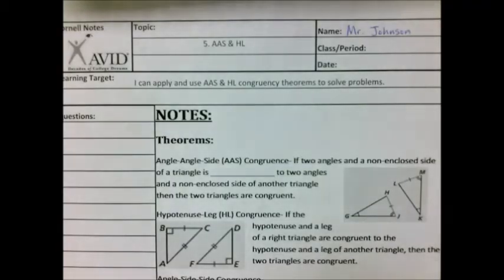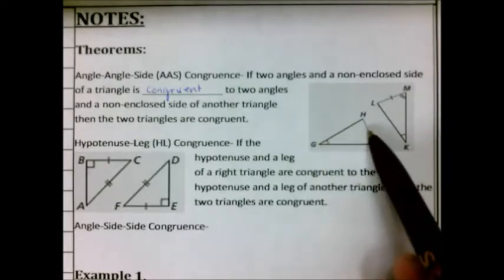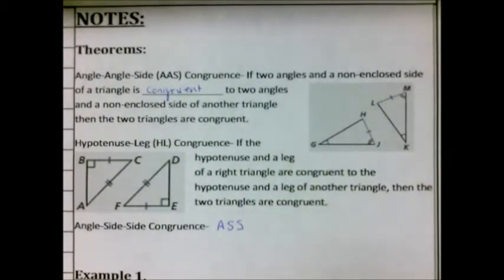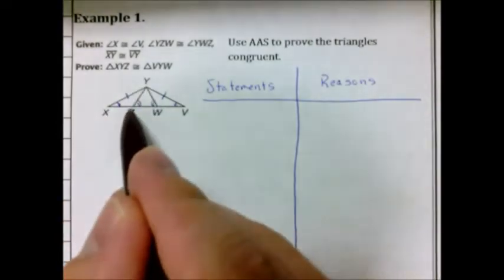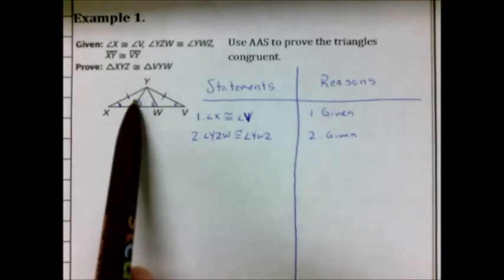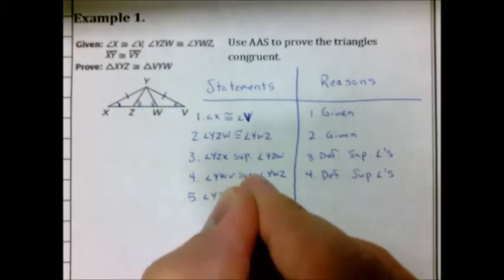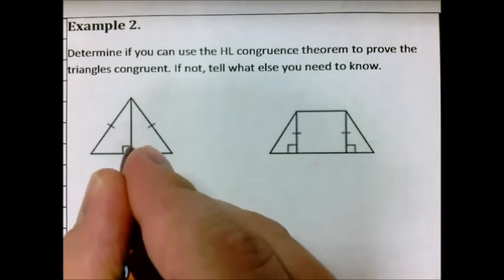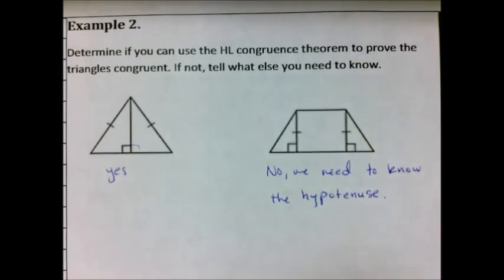5. AAS & HL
Angle-Angle-Side & Hypotenuse- Leg Congruent Proofs. Can life get better? I submit that it cannot!